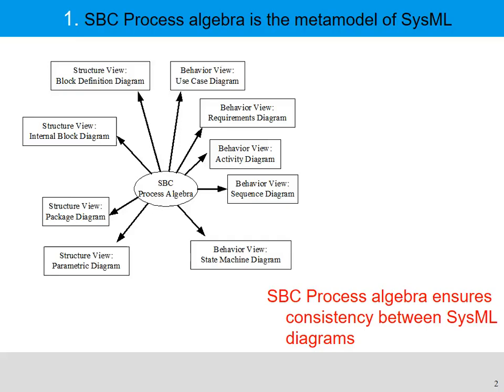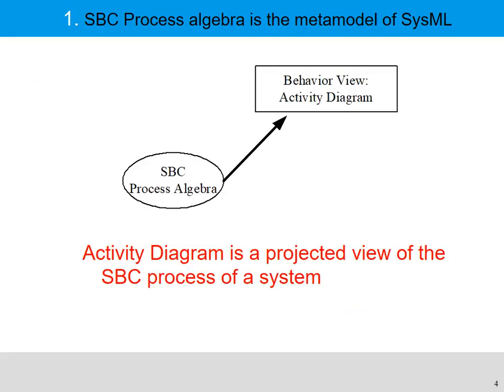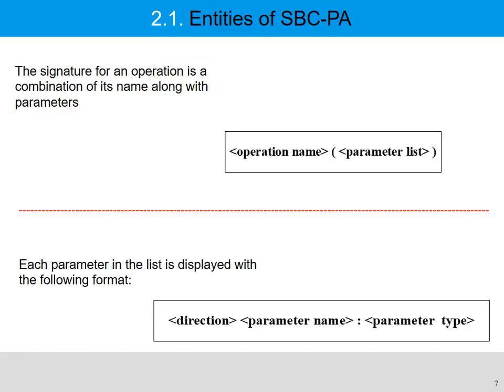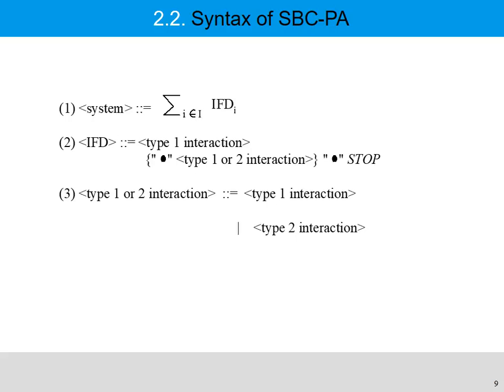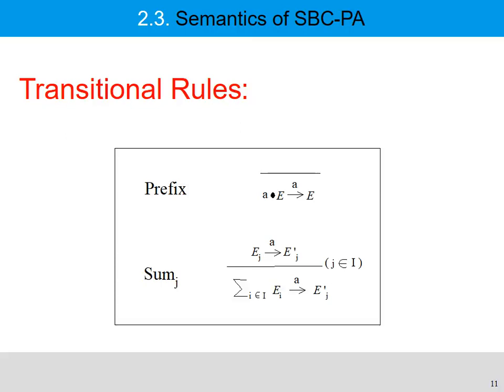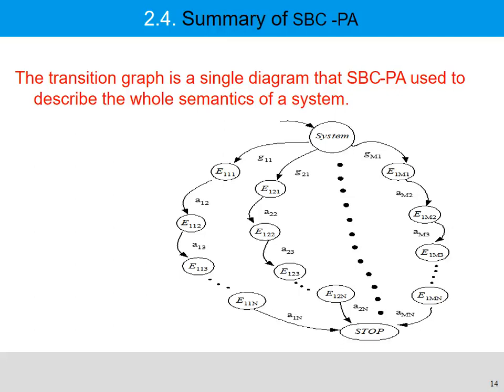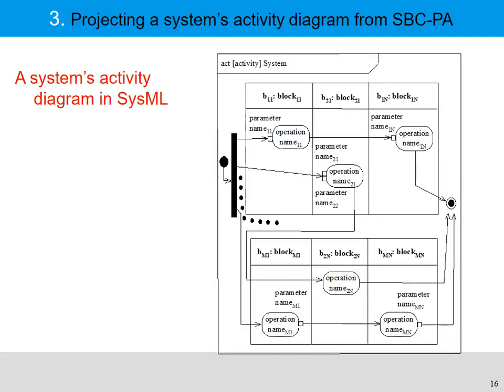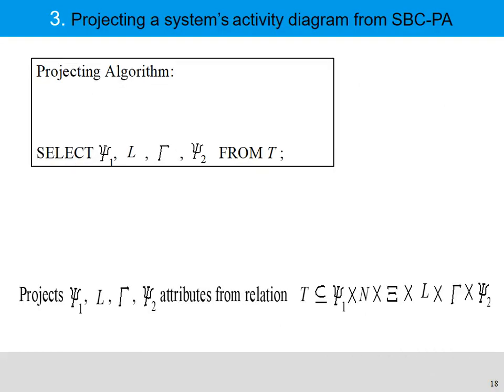Projecting activity diagram of SysML from SBC process algebra 20190105